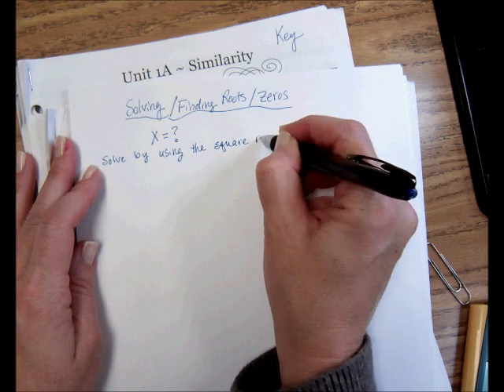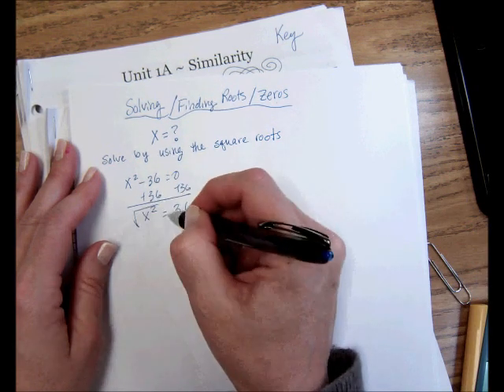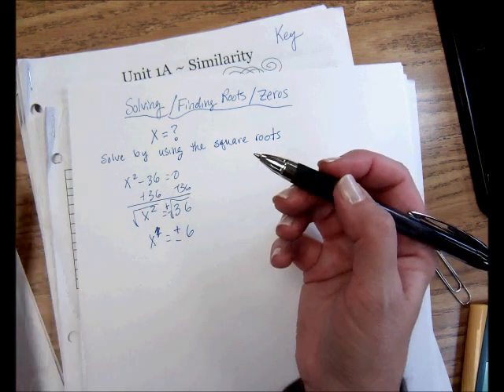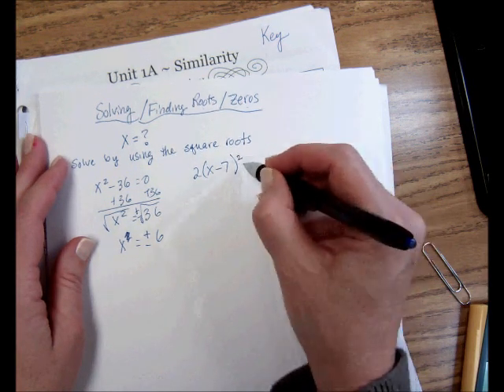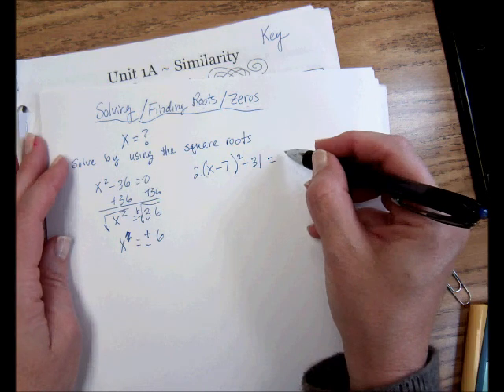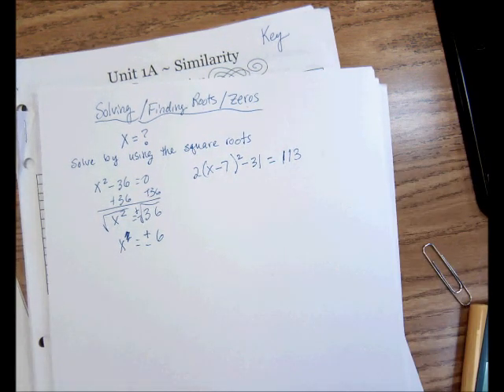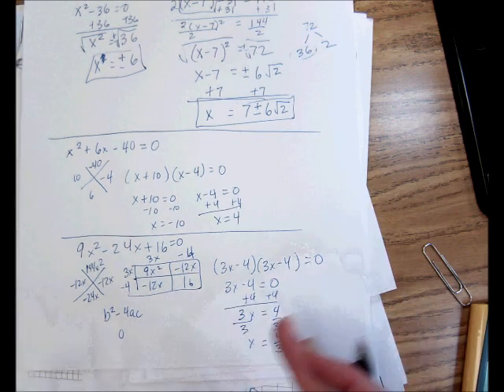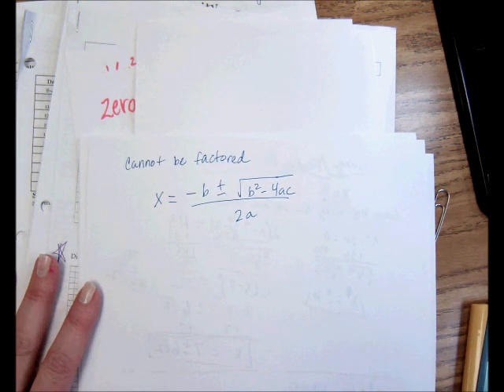S2 Ways to Solve Quadratics